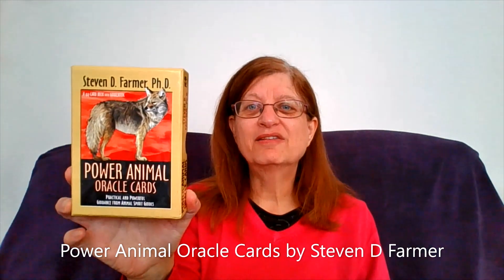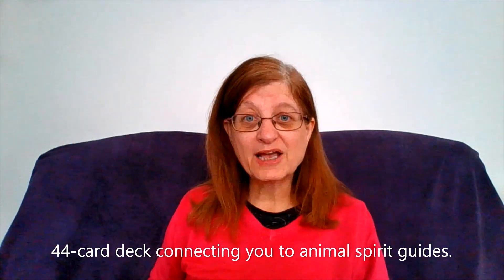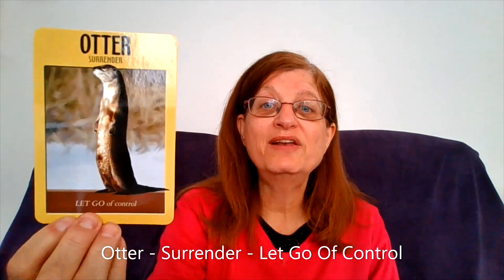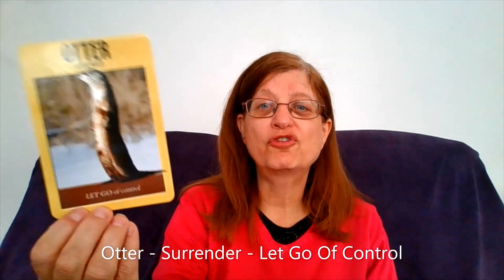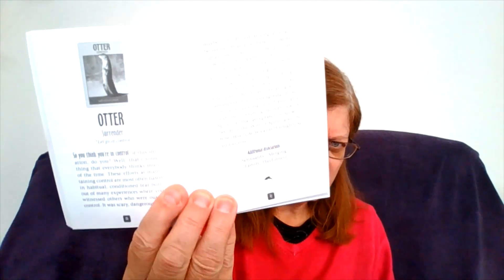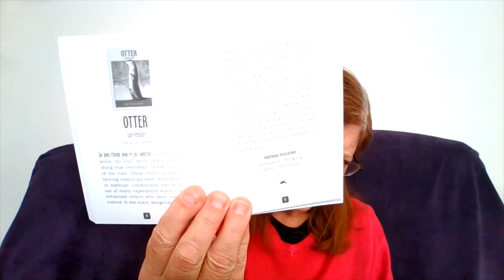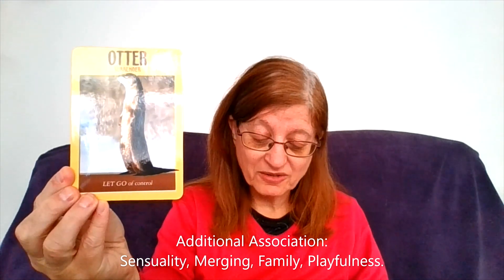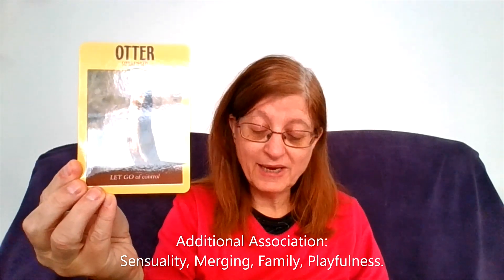Tarot & Oracle Card Review: Power Animal Oracle Cards by Steven D Farmer Animal Spirit Guides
Tarot & Oracle Card Review- Power Animal Oracle Cards by Steven D Farmer, Illustrations by Eric Nesmith
44-card deck connecting with your animal spirit guides.
I give the card deck 9/10

Link to Facebook: Tarot & Oracle Cards for Everyday with Julie-Sian